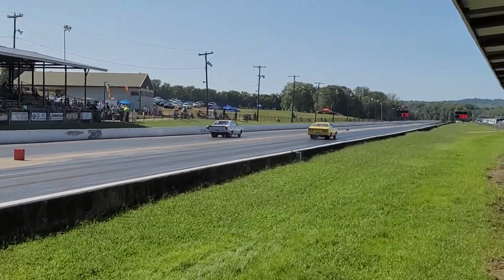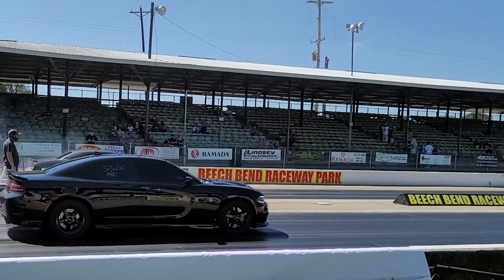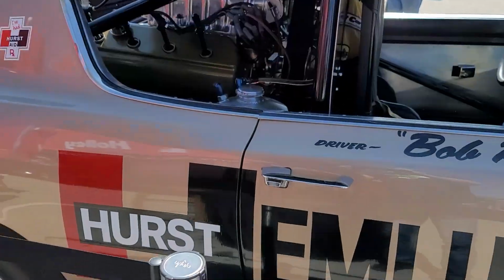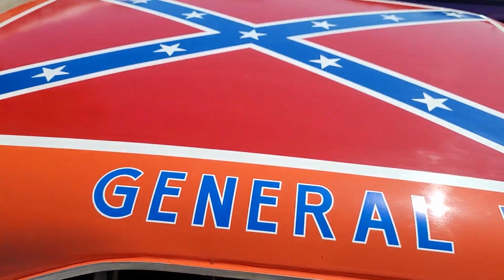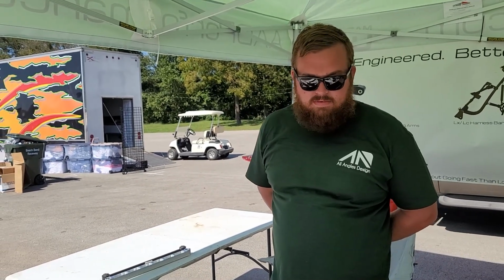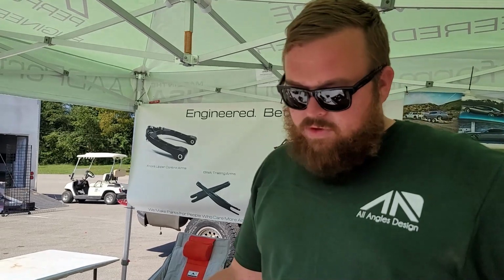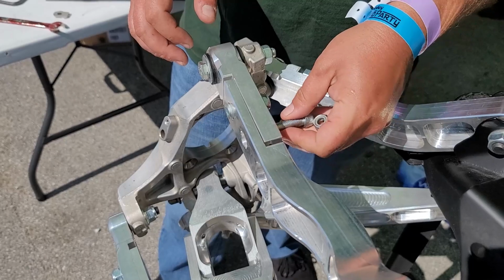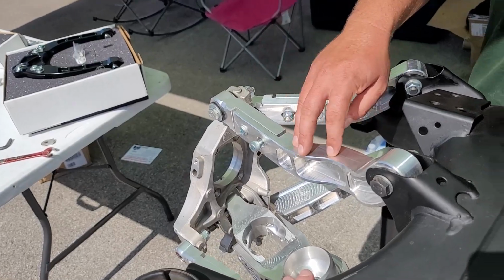Holley MoParty 2020 - Drag Racing, Autocross, Thrill Rides & More Plus AAD Performance Interview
Take a look around Holley Moparty 2020 held at Beech Bend Raceway Park in Bowling Green, Kentucky. There was so much to see and do. Watch clips of the Dodge Thrill Rides drifting through the course with passengers from the public on board. Check out several drag races including Hellcats and a superfast Dodge Omni. Plus show cars, vendors and more.

At the end of the episode, enjoy an exclusive interview with Zach from AAD Performance as he reviews their product line and teases some new products coming in the future. Great info from a solid guy who is always there to help with any questions about any of their products.